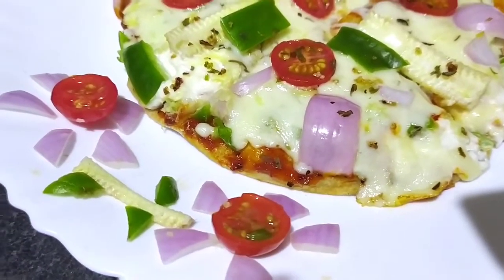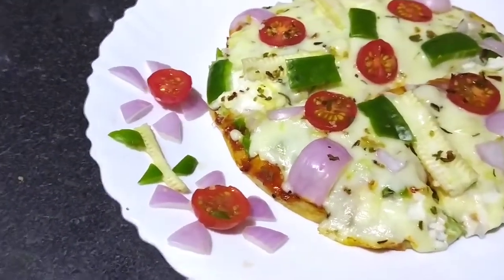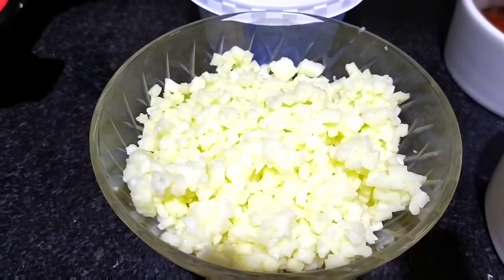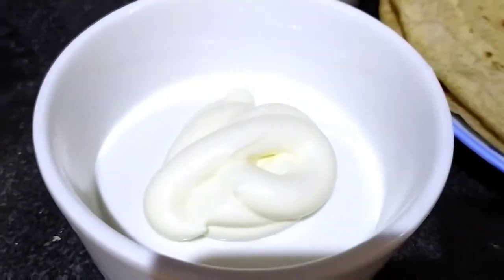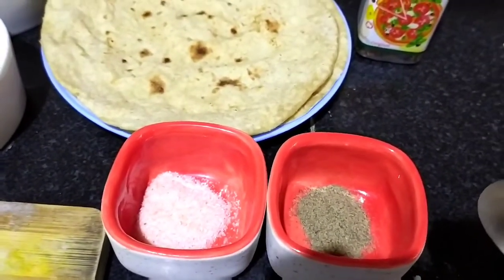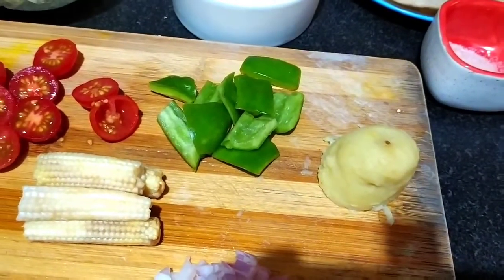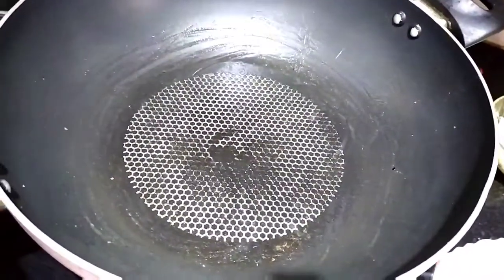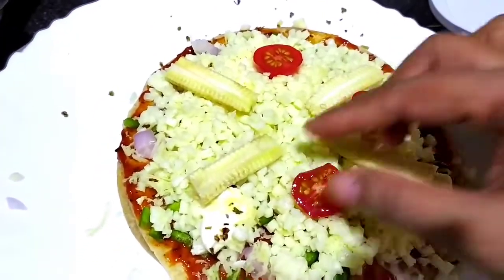Cheese Burst Pizza | No Yeast | Cheesy Crust Pizza | No Oven | चीज़ बस्ट पिज़्ज़ा घर पे।/ Roti pizza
This Cheese Burst Pizza is quick to make and super tasty.

Ingredients:

1) 2 Regular Rotis or leftover Rotis
2) 1 Bowl grated mozzarella cheese
3) 1 Tsp pizza sauce mixed with 1 Tsp tomato sauce.
4) 2 Tsp veg mayonnaise
5) 2 Tsp Mixed Herbs or Oregano Seasoning.
6) Vegetables- Capsicum, Cherry tomatoes, Baby corns, Onion.
7) 1/2 tsp Refined oil.
8) Salt and pepper according to taste.

Note:

1. You can take any vegetables of your choice.
2. You can use chili flakes if you like.
3. Both the Rotis should be of same size.
4. Preheat  for 5 minutes at low flame.
5. Cook the pizza till the cheese melts at low flame only. Don't increase the flame.
6. Mayonnaise is optional and you can used fresh cream instead of mayonnaise.
7. If you need a recipe to make cheese spread at home then do comment.
8. For any suggestion and queries send a message in comment box.

Take care.

orignal content and is not copied from anyone.